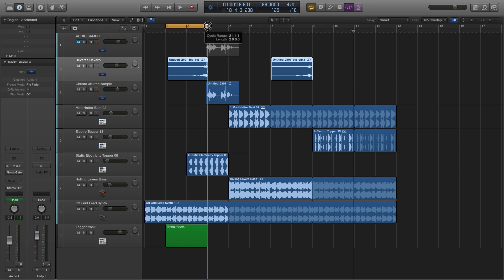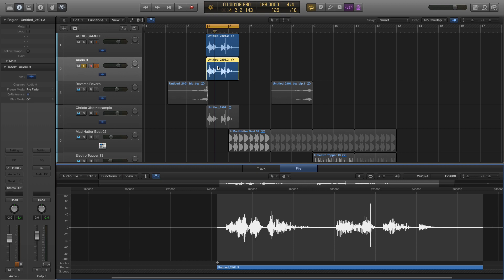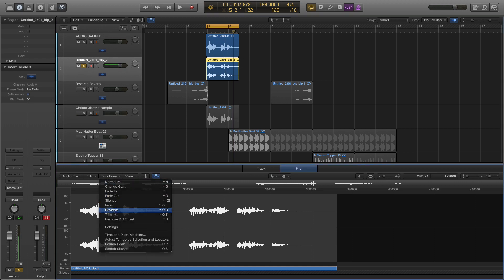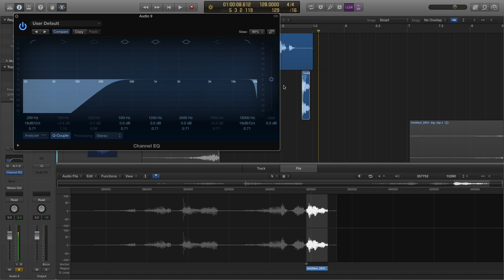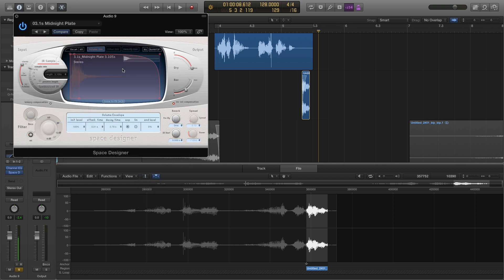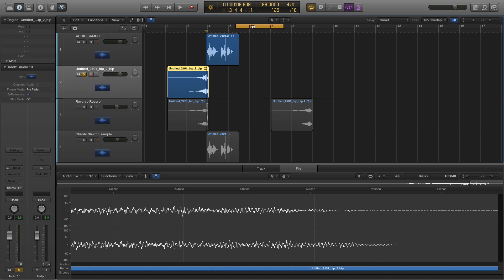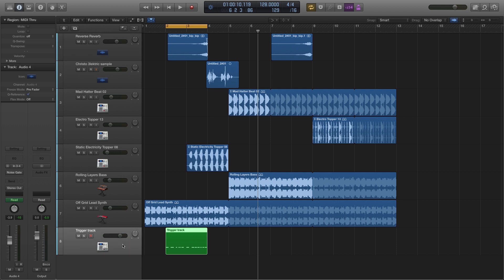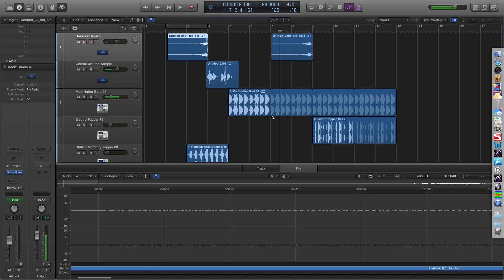How to create a vocal swell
Reverse Reverb, Vocal Swell, Sweep or whatever you call it, this is a short tutorial teaching you the technique behind this killer effect.  I also get into side chaining a Gate on the swell to make some interesting new sounds.

This is taught in Logic Pro X but can be translated very easily to any DAW of your choice.

Christo 3lektric ft. Jshades - Dance All Night

dont forget to visit Christo on the web at:

inst.ag/u/christo3lektric/